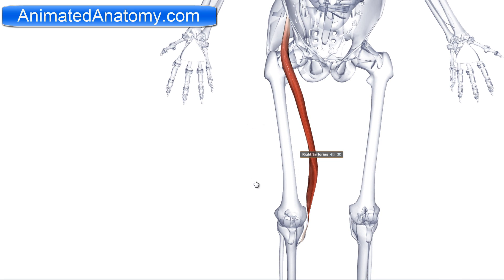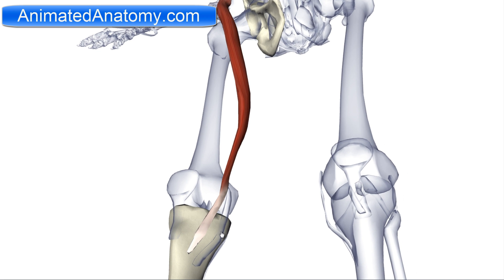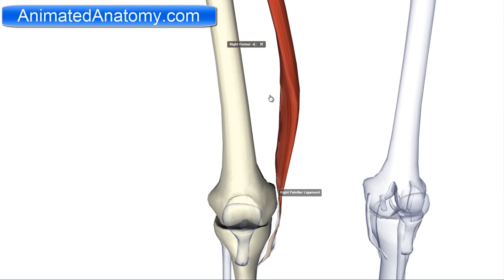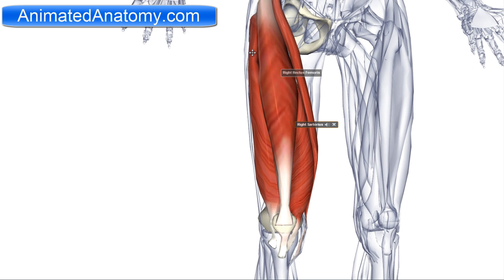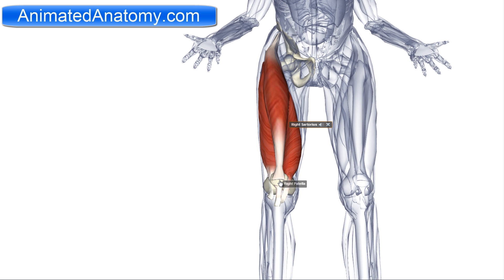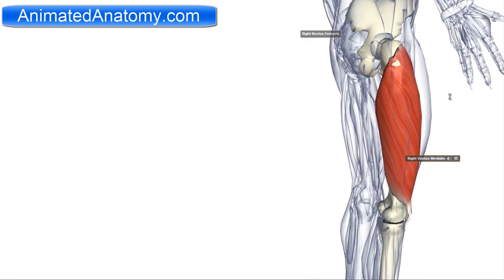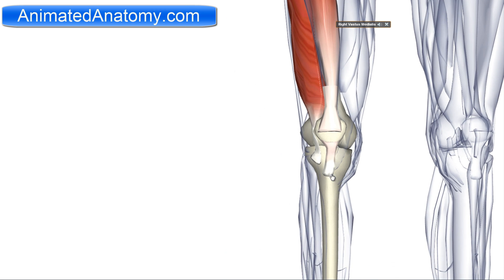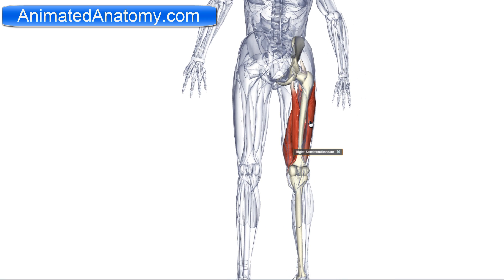Muscles of the Thigh Part 1 - Anterior Compartment Anatomy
In this lesson I talk about the muscles of the thigh and more precisely I talk about  the anterion compartment anatomy.
These muscles include Sartorius muscle and Quadriceps Femoris muscle anatomy. Quadriceps muscle is made of Rectus Femoris, Vastus Lateralis, Vastus Medialis and Vastus Intermedius. These muscles are extremely important for knee extension and trunk or hip flexion.